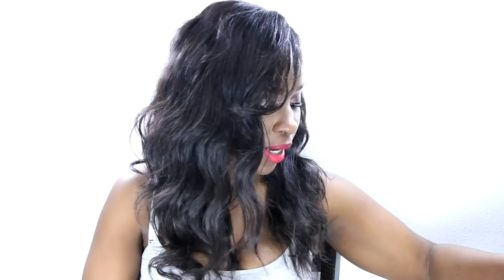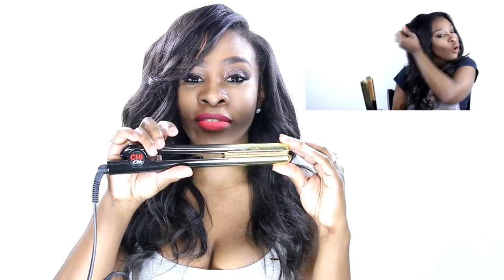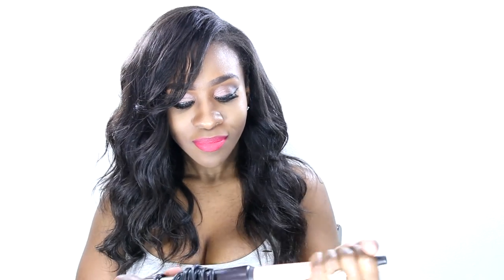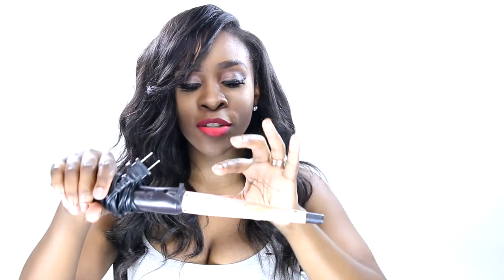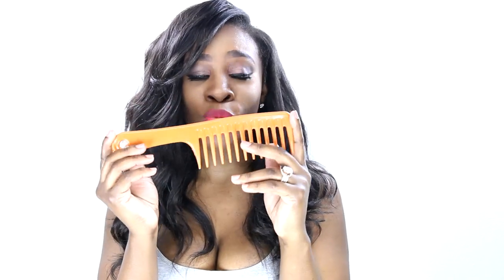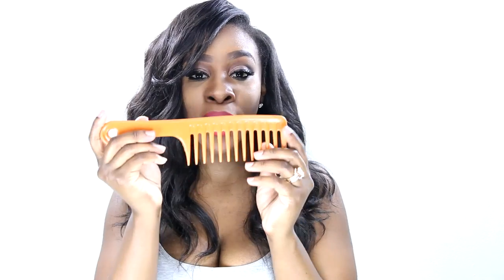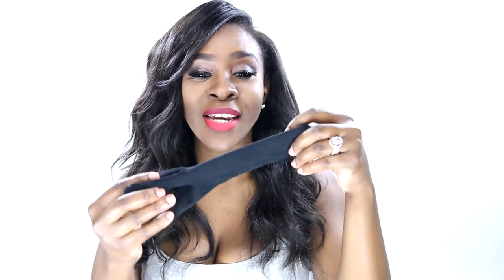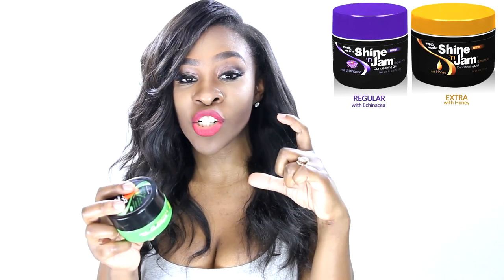Hair Styling Beginner Musthaves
Hey bunnies!

In this video we're talking about all the things that you need for styling your hair, whether natural or extensions. If you have any questions for me, drop them in the comment section below.